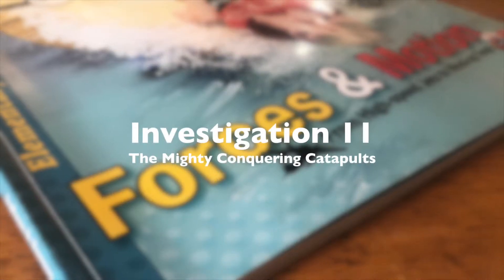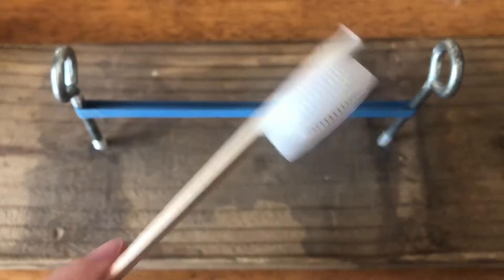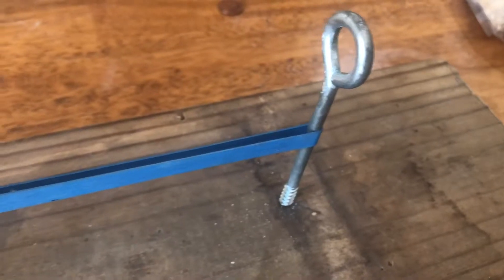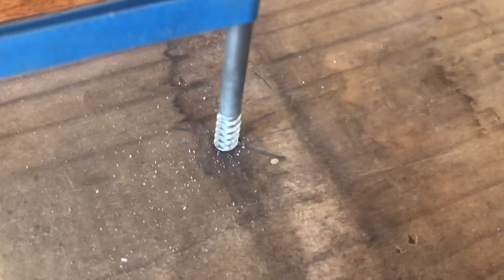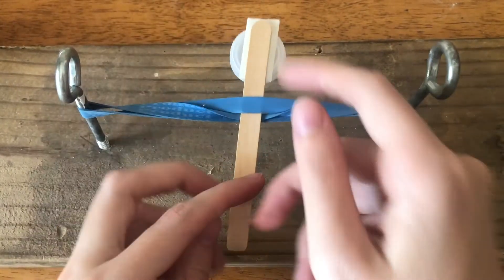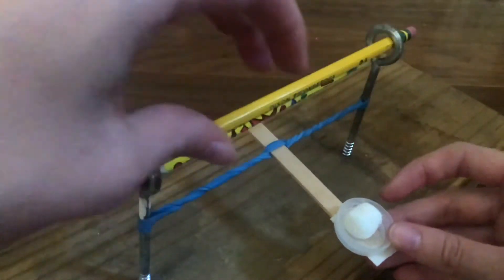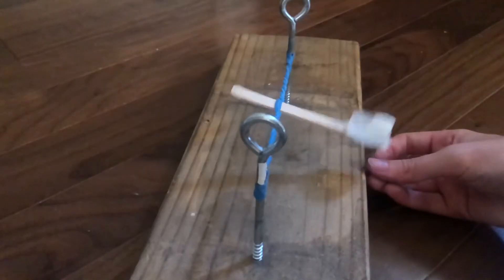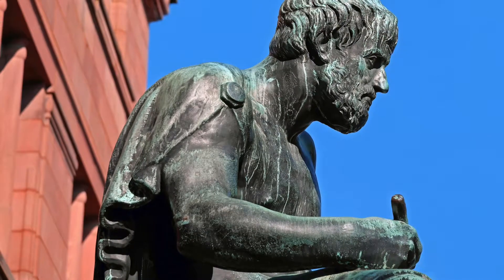Forces and Motion: The Mighty Conquering Catapults - Lesson 11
This full-color book is published by Master Books and written by career science educators Tom DeRosa and Dr. Carolyn Reeves. It is filled with 20 hand-on activities that ignite a sense of curiosity about the wonderful world God has made. Concepts are introduced in an engaging way that involves fun activities, like determining the speed of a favorite toy, building a catapult that shoots miniature marshmallows, setting up a floating pencil race, and lifting objects with a pulley system.  The book is structured to guide students through easy to understand investigations that help them understand the science behind the things they observed. The videos demonstrate each activity as a way to help parents and instructors plan and prepare for the investigative part of each lesson. In some cases alternative methods and supplies may be included.

Video credits: videography by CK Productions; script writing by Carolyn Reeves; executive coordinator, Creation Studies Institute. More information about the text, teacher guide, and student journal for Forces & Motion: From High-speed Jets to Wind-up Toys can be obtained